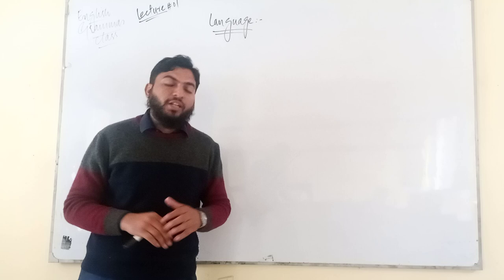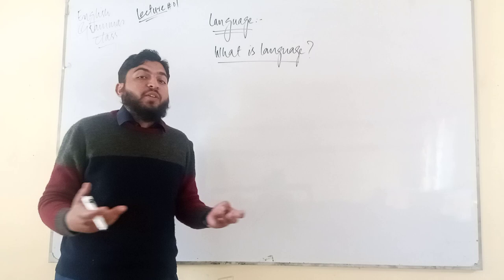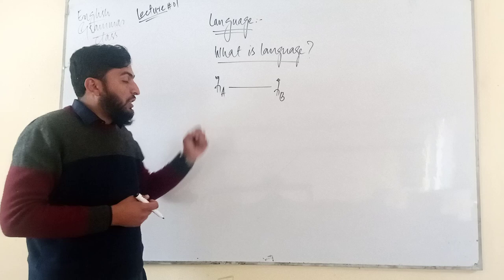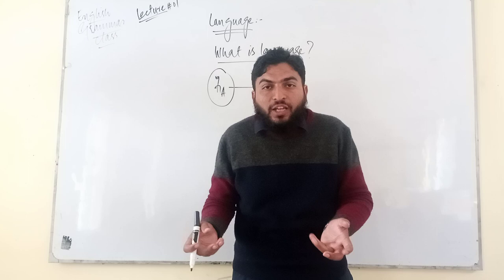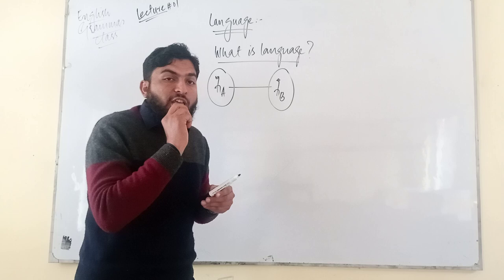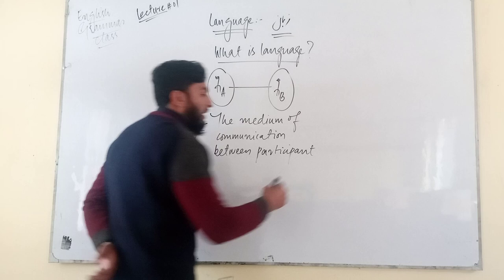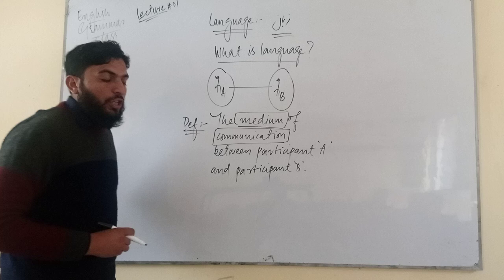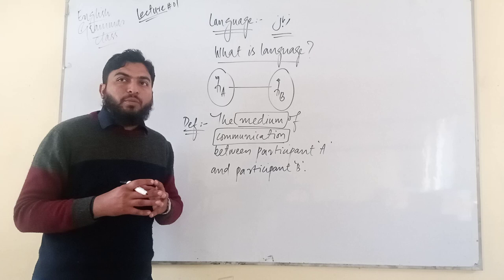Lecture No.1. Language and its Meaning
This video is made as Lecture No One which is called Language and its Meaning that is quite beneficial for fresh learners who love to learn English Grammar from basics.